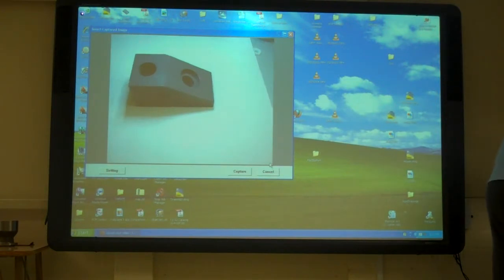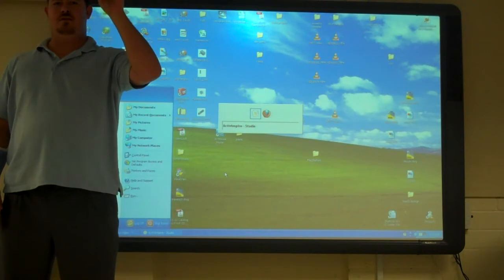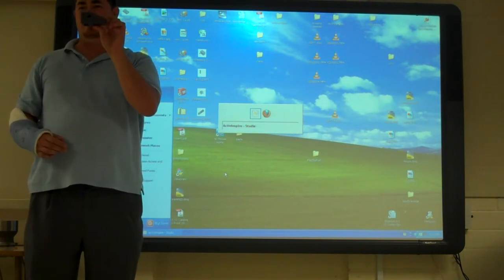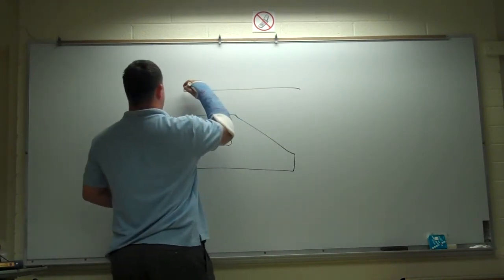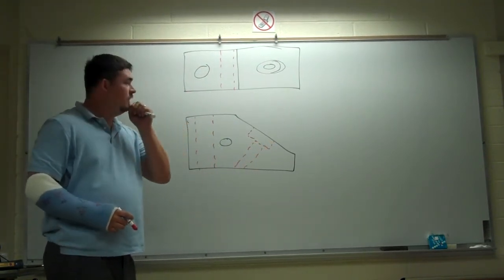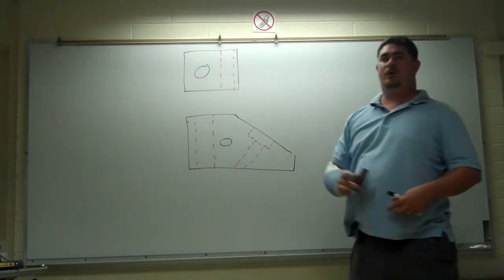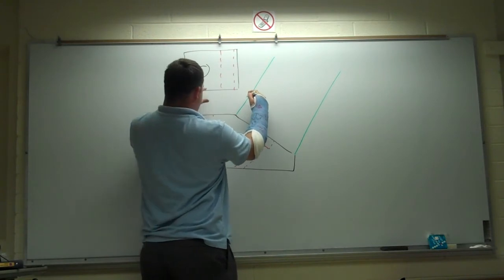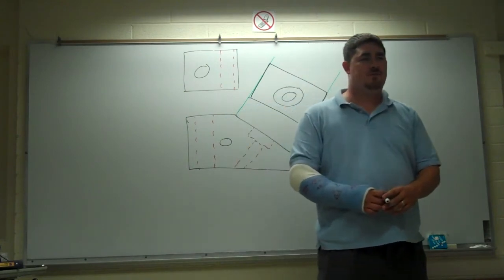Auxilary Views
In this CAD tutorial, I introduce and explain the need for Auxiliary Views , which are essential when a part has features on an angled surface that are not seen in their true size and shape in the standard orthographic views (Front, Top, or Side) [01:04]. To create an auxiliary view, I show that we must project lines perpendicular to the angled surface's edge, allowing us to look straight at that face [01:26]. I demonstrate the process by first drawing a front view and a partial top view to save space and then manually projecting the points from the inclined surface along the perpendicular lines [04:13]. The crucial measurement for the auxiliary view's depth is taken directly from the adjacent view (the top view in this example), ensuring the true size of the feature, such as a circular hole, is represented [04:59]. I also briefly mention Secondary Auxiliary Views, which are required for more complex parts where the surface is angled in two principal directions [07:43].

Video Chapters
[00:40] Explaining the core principle: Standard views are selected for being the "most descriptive."
[01:04] Identifying the need for an Auxiliary View when features, like a hole, are on an inclined plane.
[01:26] Introduction to the projection rule: Projection lines must go at an angle (perpendicular to the inclined surface).
[03:37] Explaining and implementing a Partial Auxiliary View to avoid drawing unnecessary geometry.
[04:13] Implementing a Partial Top View to save drawing space.
[04:30] Demonstrating the projection of lines perpendicular to the inclined edge.
[04:59] Explaining how to take the depth measurement from the adjacent view (top view).
[07:43] Introducing the concept of a Secondary Auxiliary View for surfaces angled in two directions.